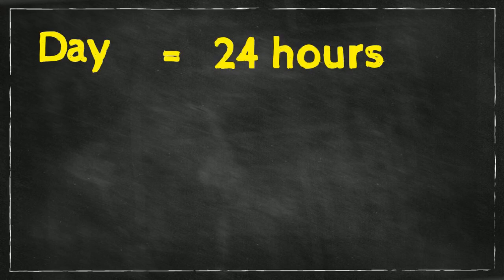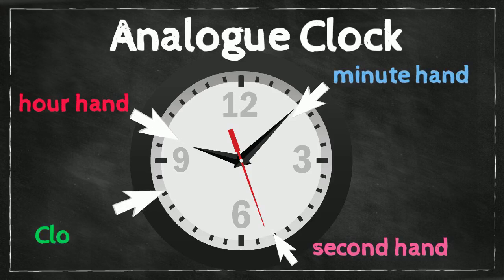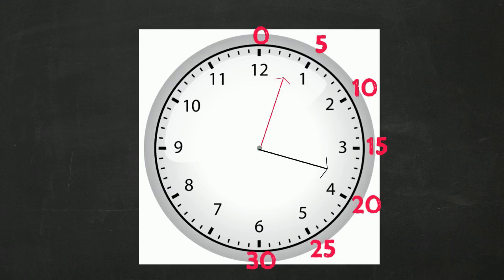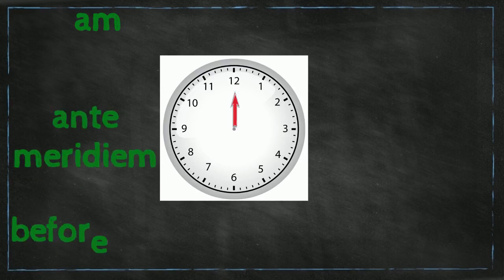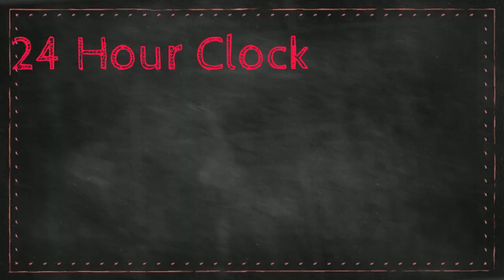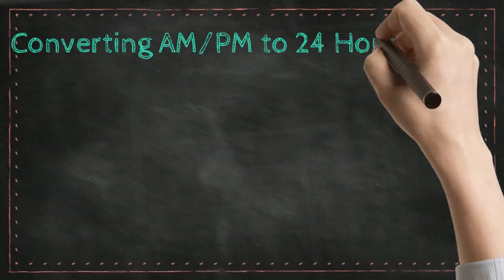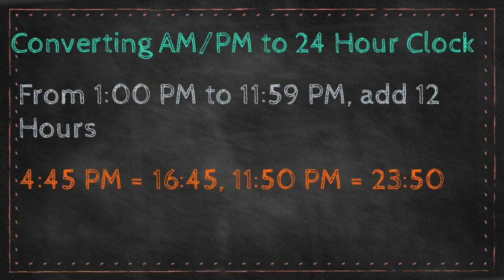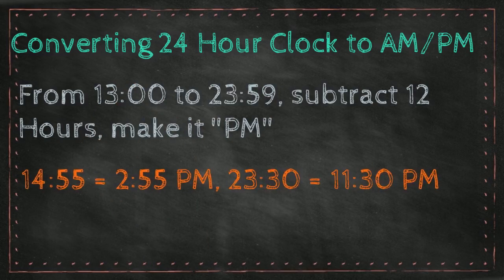Time for kids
Introduction to Time for Kids.

The clear explanation of how the hour and minute hands work makes telling the time easy for kids. Teach your child how to tell the time